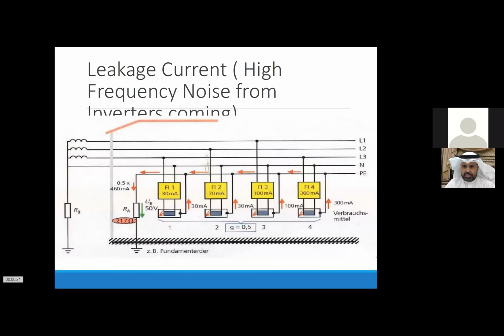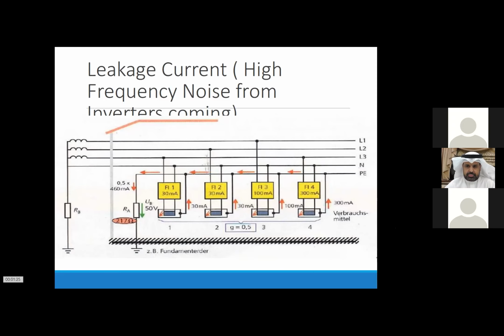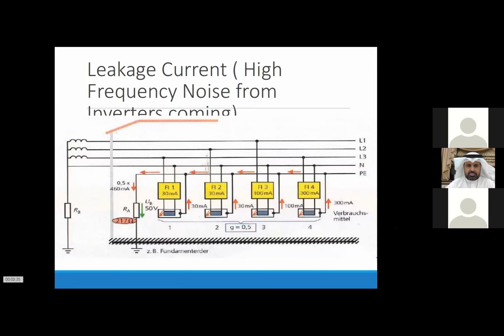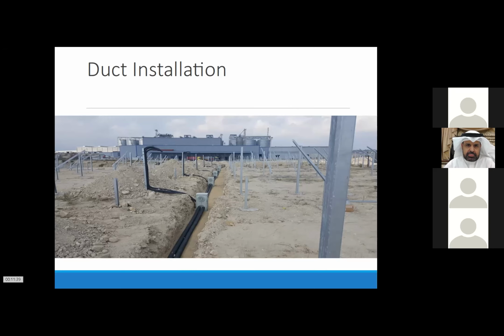Part 4 webinar Installation and Maintenance Of Solar Photovoltaic PV System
Training webinar: Installation and Maintenance of Solar Photovoltaic (PV) System
Organized by Arab Union for Sustainable Development and Environment
Arab Council for Sustainable Energy
Sustainable Solutions Company for Consultancy and Training
Sustainability Institute for Private Training
By our Expert Andreas Iliou
Eng. Salem Alajmi